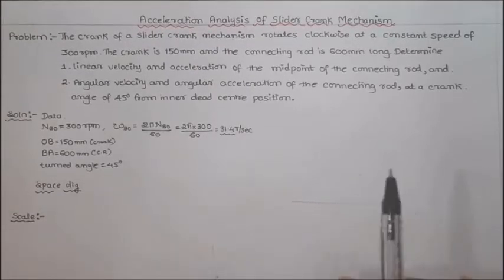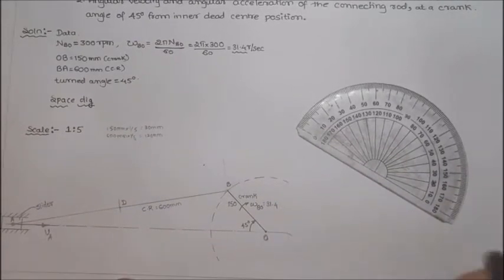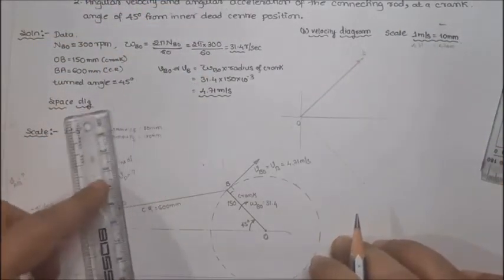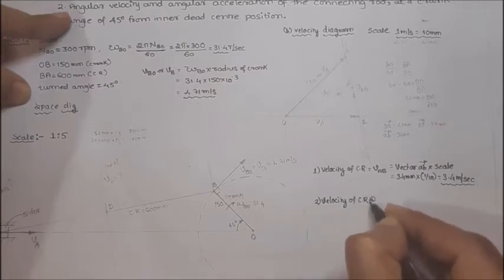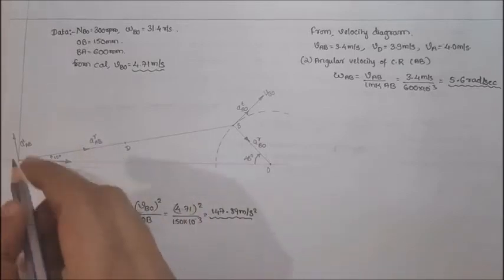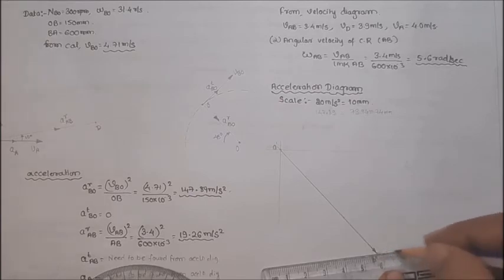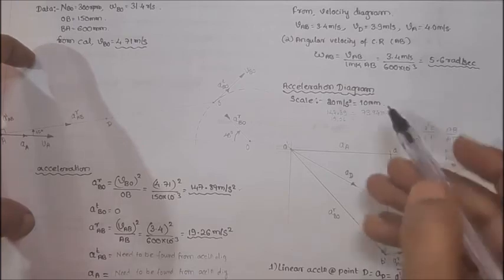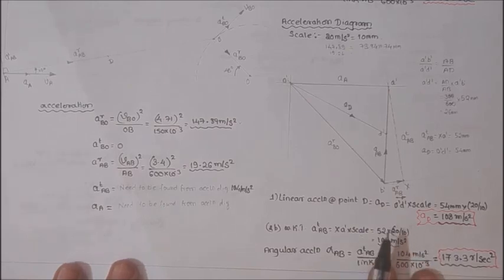How To Find Acceleration Analysis of Slider Crank Mechanisms #9 Kinematics of Machinery I Module 2 I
Acceleration Analysis of Slider Crank Mechanism Numerical by Graphical Method is been show in this video. It also contains simple steps of solving the numerical.
Method to draw and find acceleration of link has been explained in this video.
This is an presentation for Mechanical Engineering students. This will help you to prepare for exams.